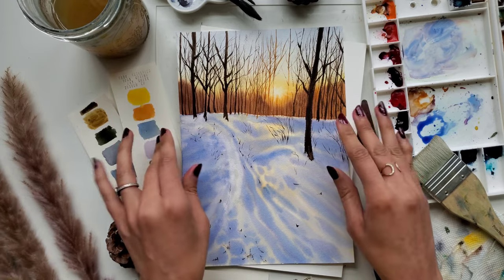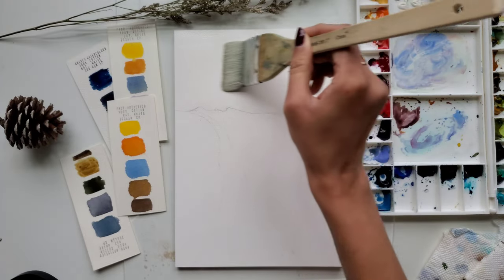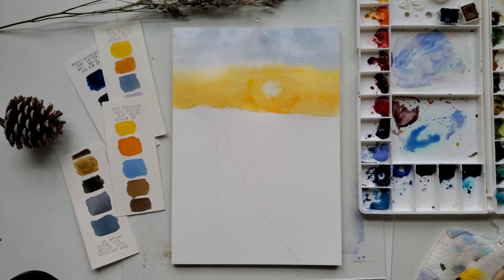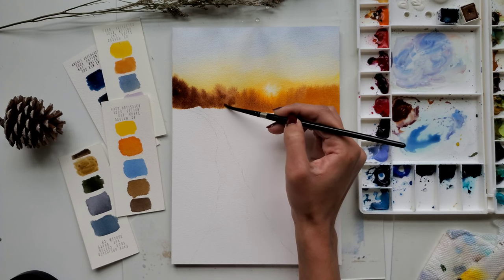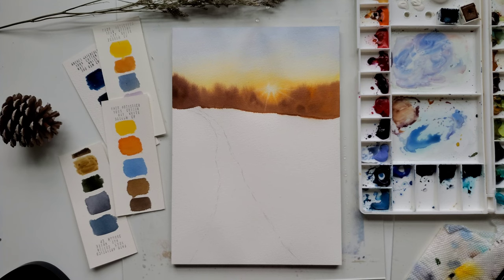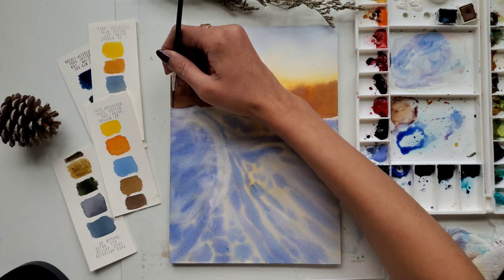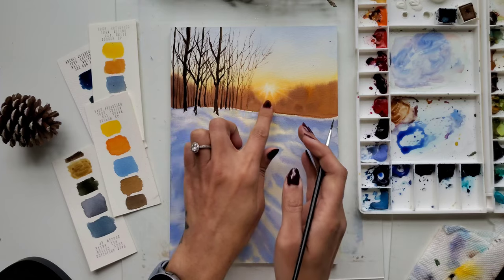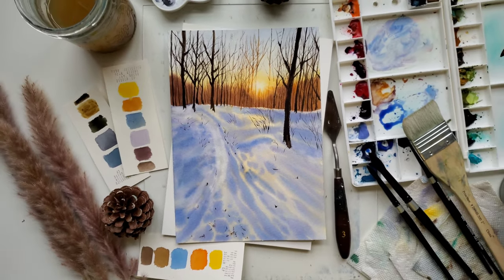Winter landscape in watercolor: Learn to paint sunny winter morning scene step-by-step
Hi everyone
I know it's been so long I have uploaded the tutorial on my channel.
So finally I have managed to record simple and easy to follow tutorial on painting winter landscape with watercolors.
Hope you like it and if you follow along and paint this then please share it with me on Instagram and tag me @aalekha_art

This is the list of Art materials and supplies you will need:
100 % cotton 300 gsm cold pressed paper, I am using Winsor and Newton size 7"x 10"
Watercolor brushes (Flat, round and rigger/detail)
Watercolor paints (cadmium yellow, yellow orange, cerulean blue, cobalt blue, crimson, burnt sienna, sepia)
watercolor palette
pencil, eraser
jar of clean water
a few paper towels
scrap paper to test out your paints

Happy Painting 🖌️